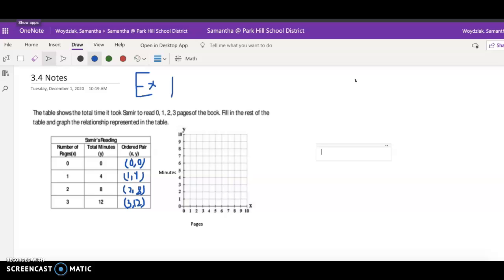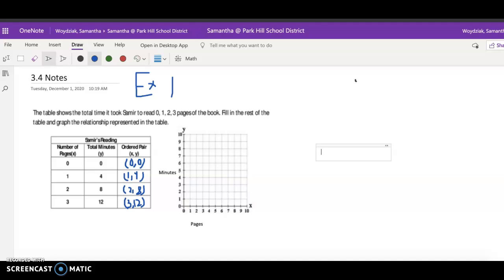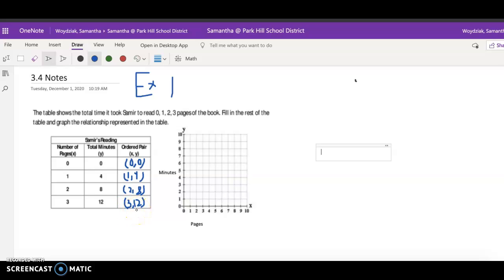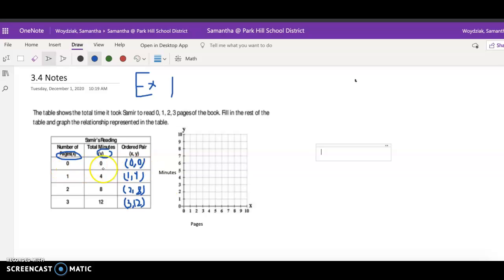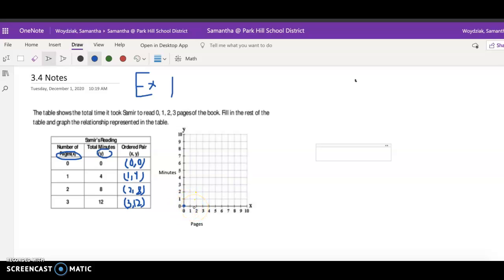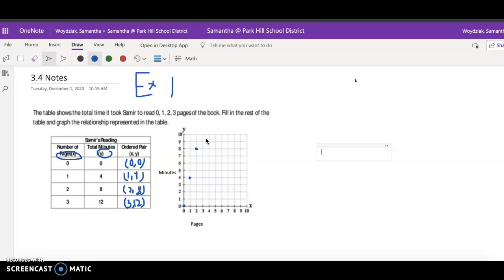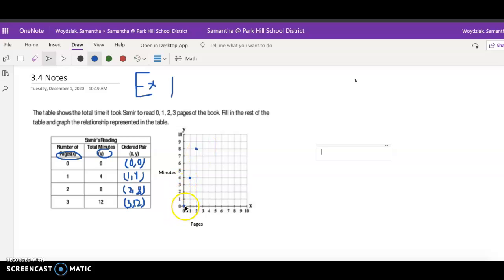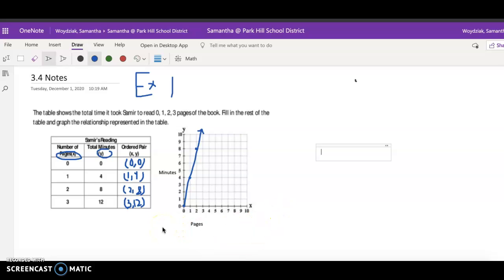3.4 Review Example 1